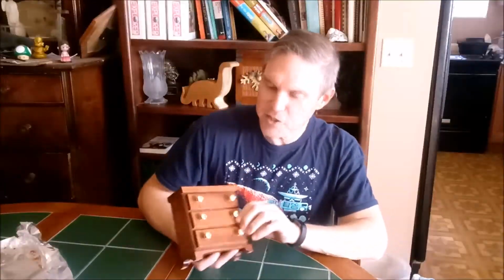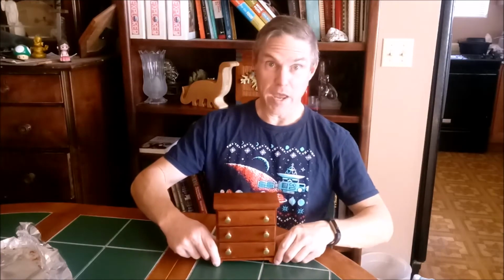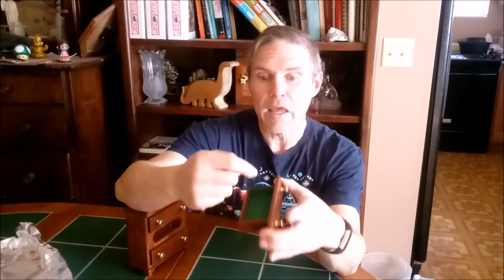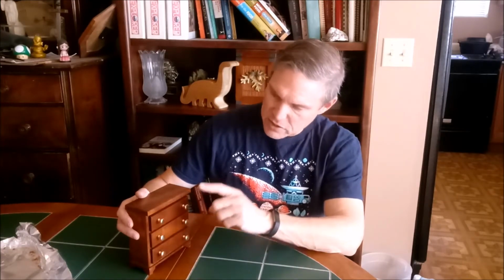Making a Chest of Drawers Box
In which I recreate a classic, albeit in miniature. Oh, please don't send me any clamps.